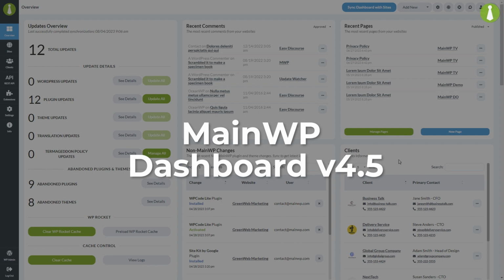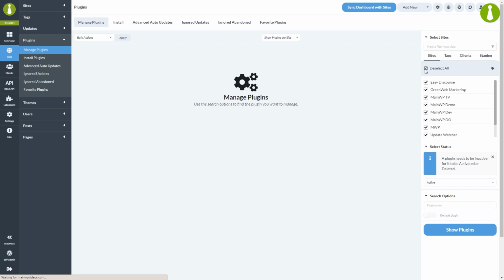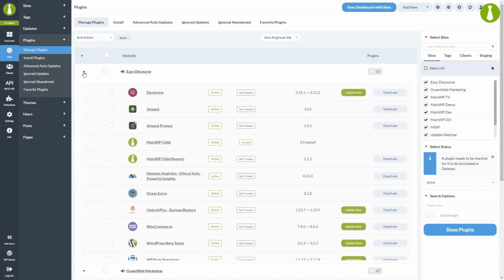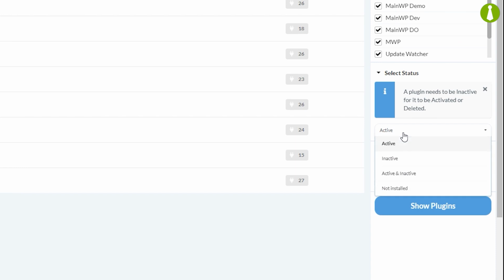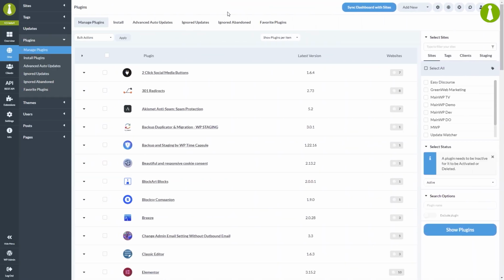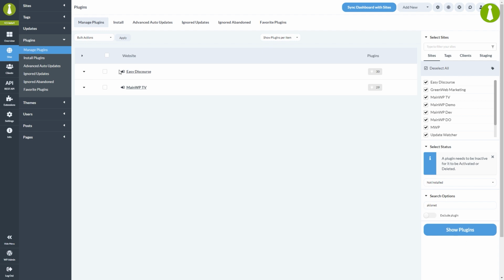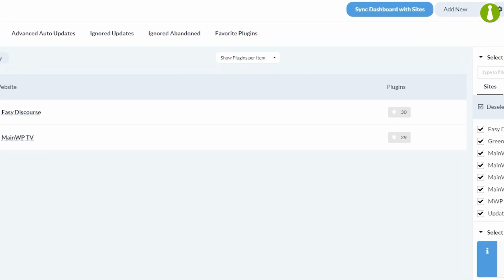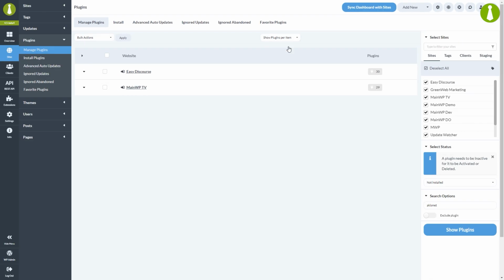How to find sites that don’t have a certain plugin or theme installed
In this video, we showcased two new features from MainWP 4.5, and how they enable you to find sites that don't have certain plugins or themes installed.